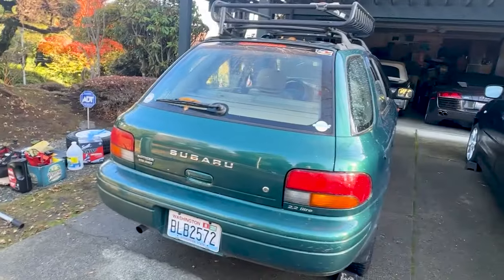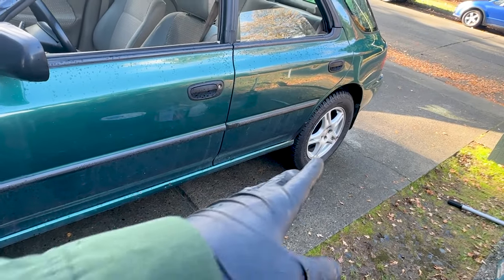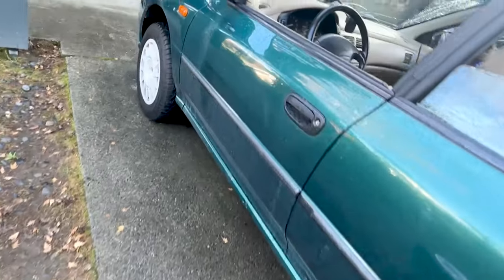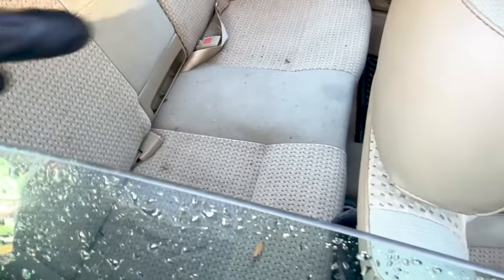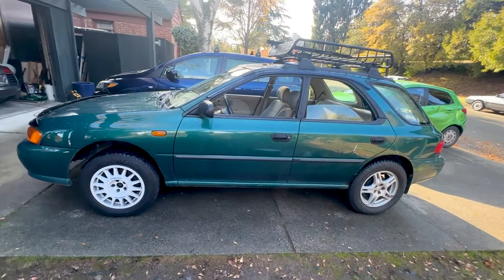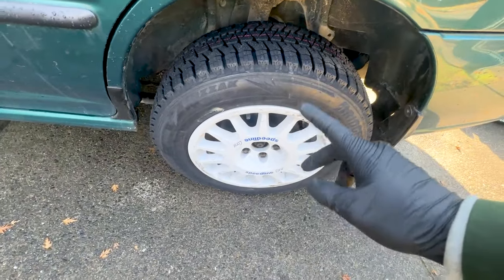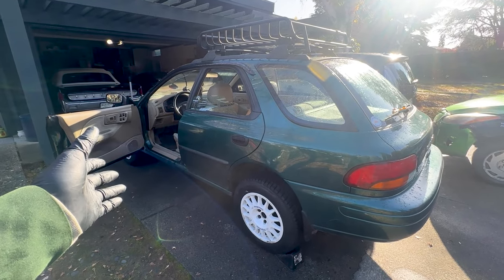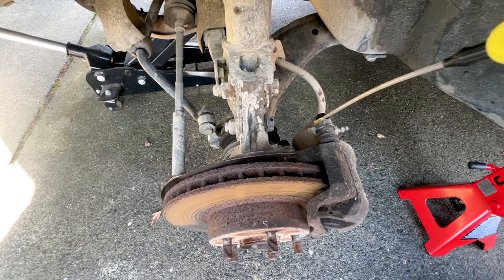The Thieves Ruined My Brakes? Fixing my Stolen Subaru Impreza Battlewagon Ep. 13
Welcome back to another video. Today I am working on my 1997 Subaru Impreza Battlewagon. This is a car that I bought from an auto auction and have been rebuilding it and driving it ever since. In the last episode I recovered it from being stolen. But now I need to fix the brakes that they ruined. Watch until the end to see the new brake setup.